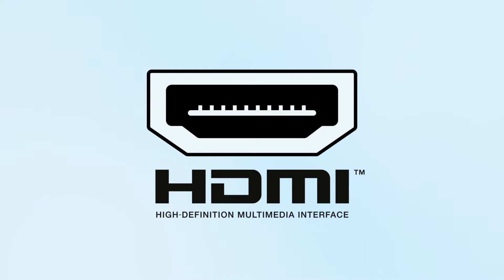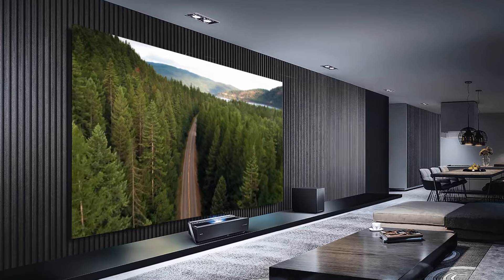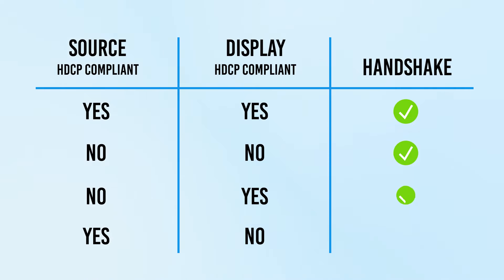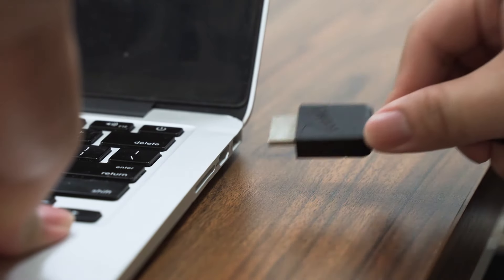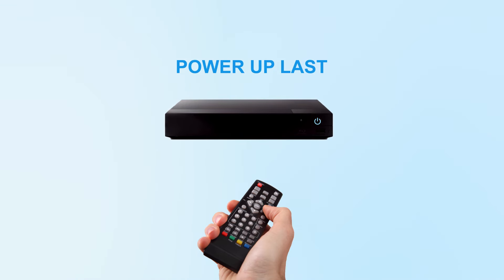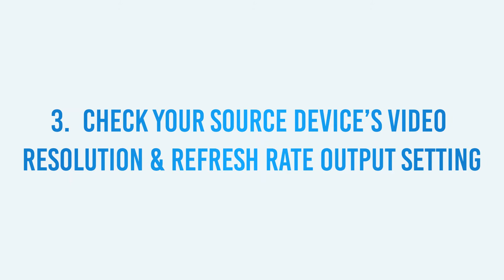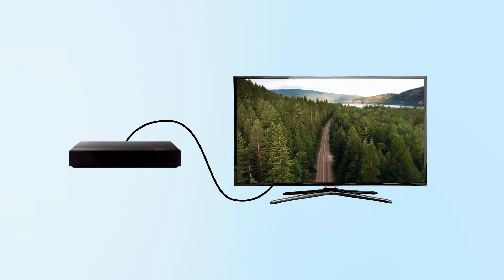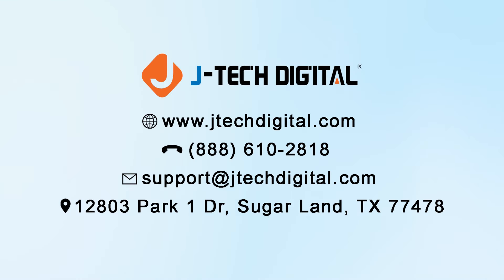How To Troubleshoot HDMI Connections